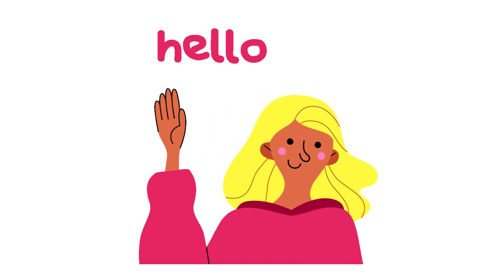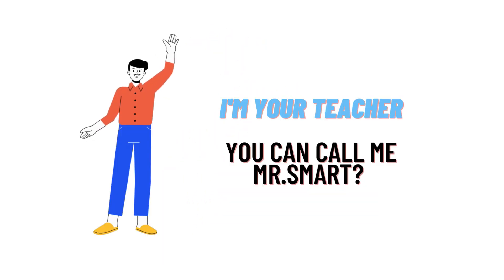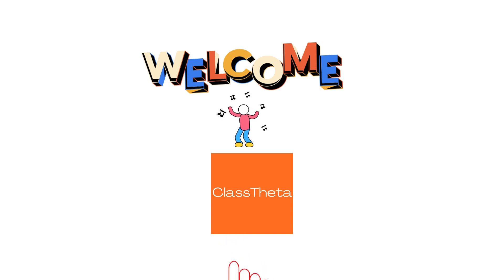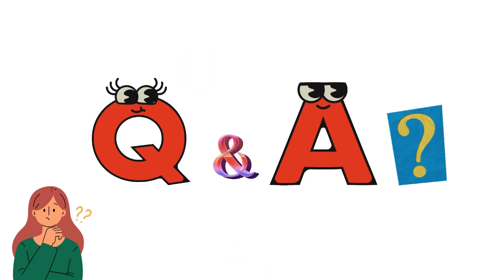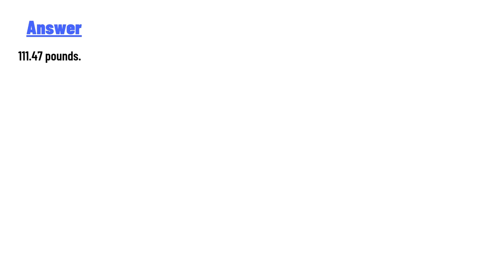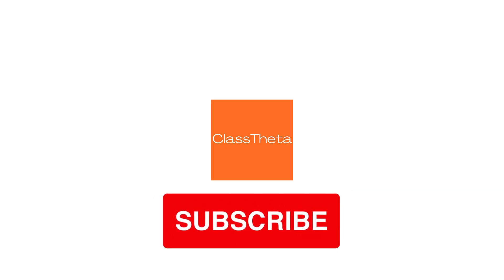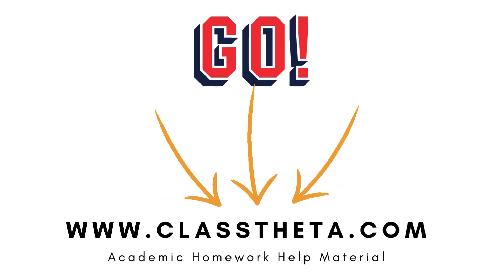What is 50 55 kg in pounds?